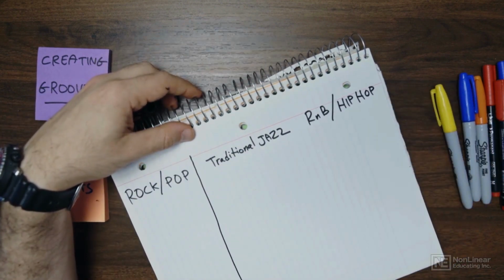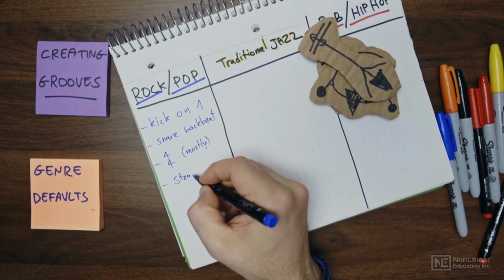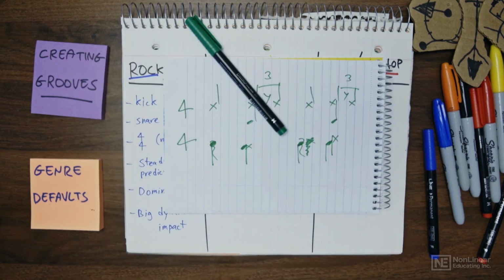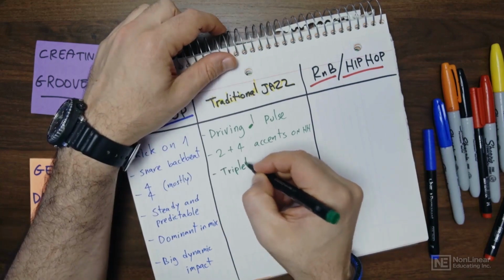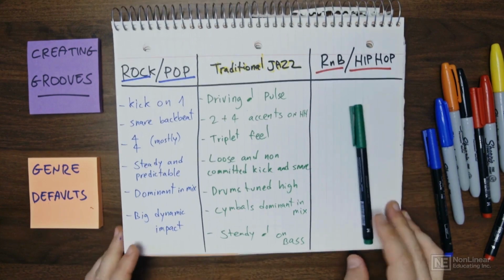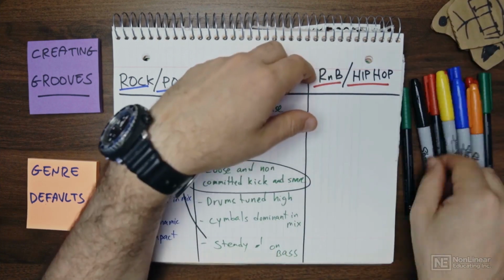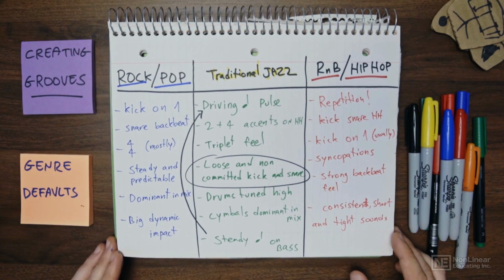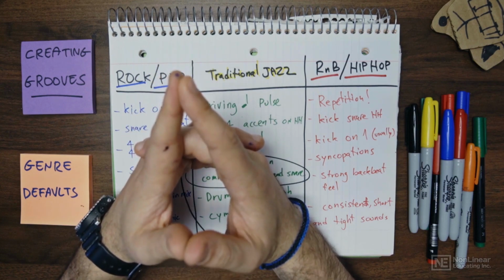Groove Guru 201: Creating Grooves - Genre Defaults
Additional videos for this title:
Groove Guru 201: Creating Grooves by Yogev Gabay
Video 2 of 17 for Groove Guru 201: Creating Grooves

Groove is the essence of music! Its heart! In this course, you'll continue to explore the intricate world of rhythms, guided by the expertise of renowned YouTuber and drummer Yogev Gabay. In his very unique teaching style and using engaging visual elements, Yogev shows you how to finesse your groove-making skills and sync up with the heart and soul of music.

First up, Yogev's gonna dissect the flavors of rock, pop, jazz, R&B, and Hip Hop and lay down the lowdown on how each groove has its own flavor. He'll show you how to infuse your beats with dynamite dynamics, subtle nuances, and killer articulations unique to each genre. Plus, he'll sprinkle in some drum kit magic to supercharge your groove-building skills. Western musical notation might seem as exciting as watching paint dry, but Yogev's here to turn it into a rip-roaring adventure.

Next, he covers the importance of tension and release dynamics, one of the secret to creating  captivating grooves. He demystifies those funky linear beats that make you groove with a sense of wonder. He shows you how to effortlessly weave them into your music and master groove-twisting techniques like displacement. But that's just the tip of the funky iceberg... He also explores beatboxing, he plunges into the quirky world of odd meters and internal divisions, he shows you how to cook up new sounds from your drum kit with some sound-warping techniques and get with the groove-making times using the Beat Scholar app by Eyal Amir and more!

It's time to put on your groovy boots and rock, funk, jazz up your beats! Join Yogev Gabay, on this rhythmic escapade, and together, let's take the art of groove to levels that are out of this world. Groove on, baby!
More info on this title: